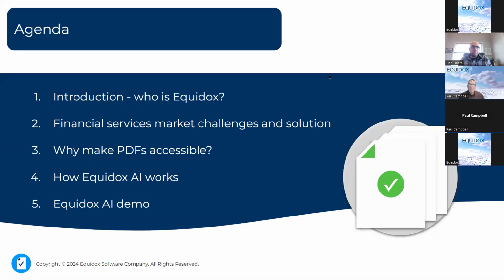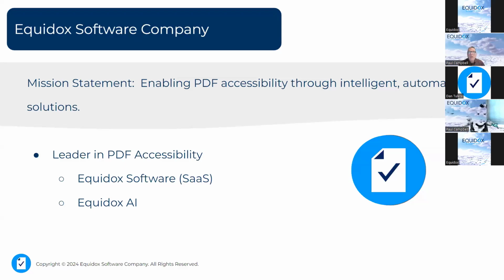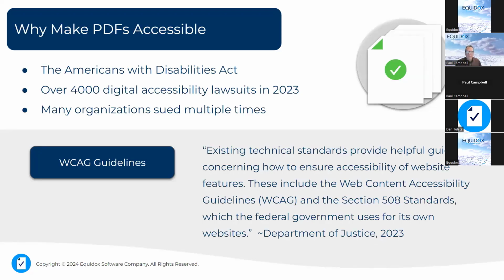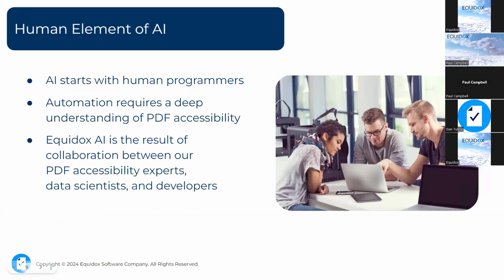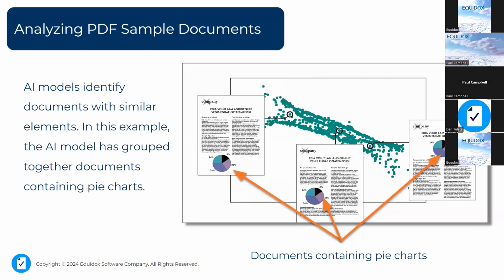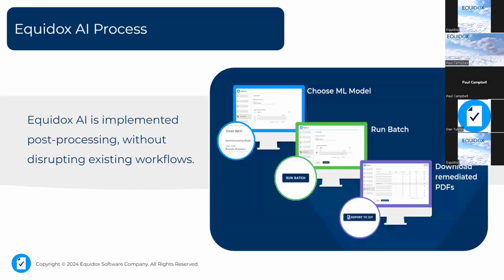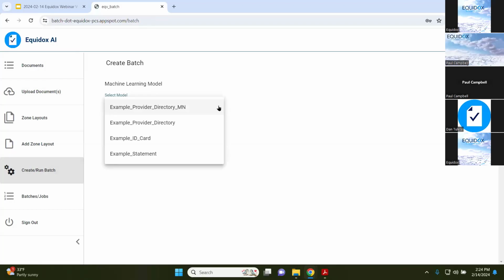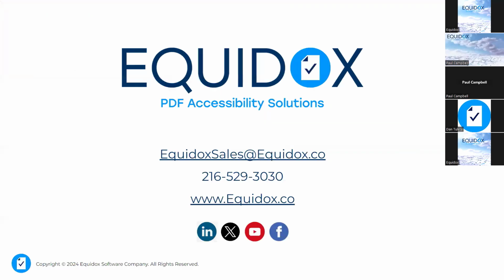2024 01 24 Equidox AI Finance Webinar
See how Equidox AI automates PDF accessibility and simplifies the process of digital compliance to a few clicks. Learn how this solution can save your organization as much as 50% of your current costs.

Webinar Agenda
1) Briefly review ADA legal requirements
2) Learn how automated PDF accessibility works
3) View a live demonstration of Equidox AI, an automated PDF remediation solution
      a) Before and after results of the automated tagging process
      b)Example use cases: sample bank statements